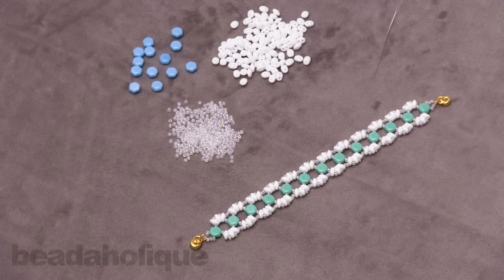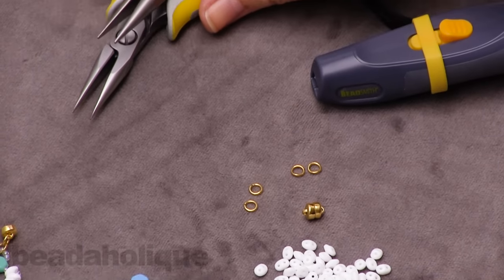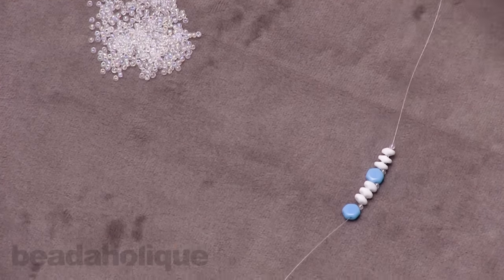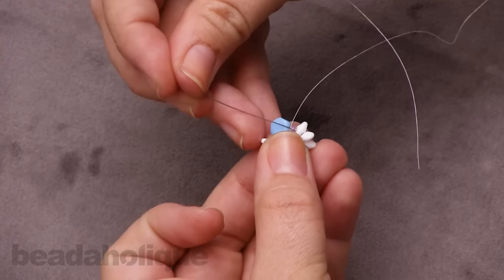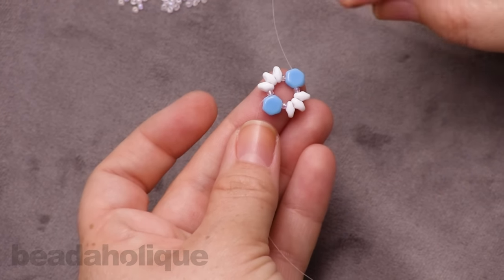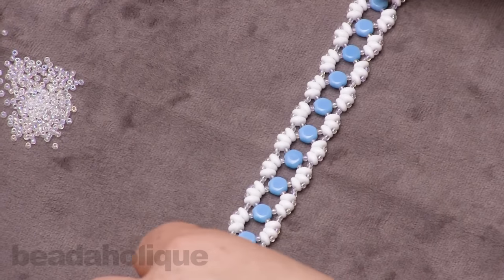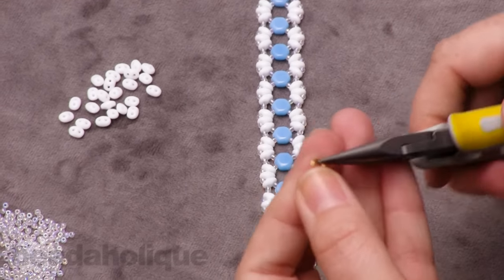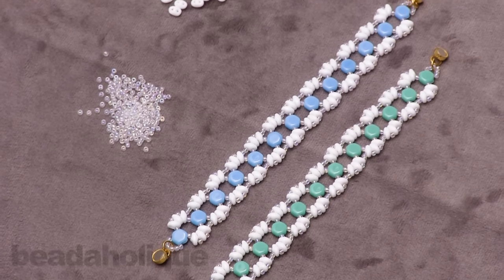How to Make the Lizzie Honeycomb Bracelet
- In this video you will learn an easy bead weaving technique to make the Lizzie Honeycomb bracelet featuring the 2-Hole Honeycomb beads and SuperDuo beads.

Related Projects:

Lizzie Honeycomb Bracelet in Blue
Project B2186

Lizzie Honeycomb Bracelet in Teal (Retired)
Project B2185

Czech Glass Honeycomb Beads, 2-Hole Hexagon 6mm, 30 Pieces, Opaque Turquoise Blue
SKU: BCH-160

SuperDuo 2-Hole Czech Glass Beads, Opaque White, 2x5mm, 8g Tube
SKU: BCT-501

Toho Round Seed Beads 11/0 #161 'Transparent Rainbow Crystal' 8 Gram Tube
SKU: JSK-0161

22K Gold Plated Magnetic Clasps 6mm x 8mm (3)
SKU: FCL-6682

22K Gold Plated Open Jump Rings 5mm 20 Gauge (100)
SKU: FJR-5250

FireLine Braided Beading Thread, 4lb Test and 0.005 Thick, 15 Yards, Crystal Clear
SKU: XCR-1280

Lindstrom EX Series - Chain Nose Jewelry Pliers 5.75 Inches Long
SKU: XTL-5519

The Beadsmith Ultra Thread Zap, Battery Operated Thread Trimmer, 1 Piece
SKU: XTL-0117

Czech Glass Honeycomb Beads, 2-Hole Hexagon 6mm, 30 Pieces, Opaque Turquoise Green
SKU: BCH-163 (Discontinued)

22K Gold Plated Closed Jump Rings 5mm 20 Gauge (50)
SKU: FJR-4025 (Discontinued)